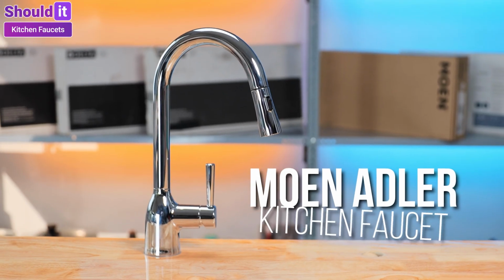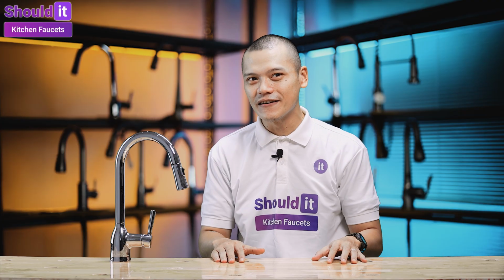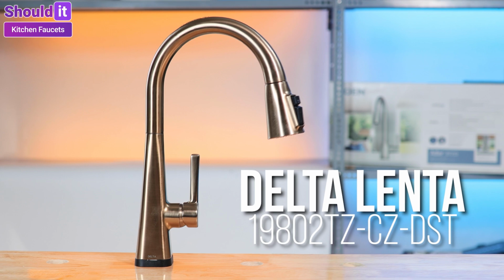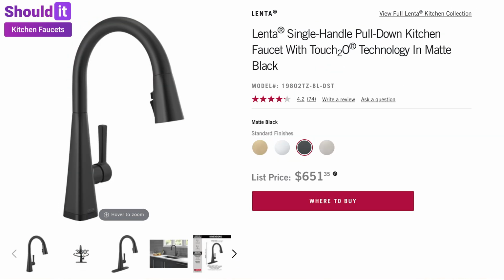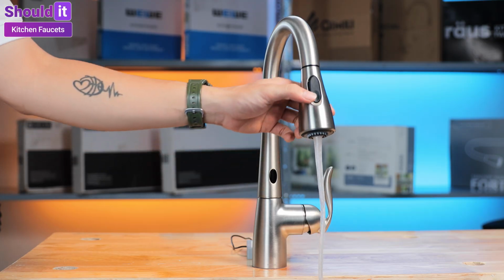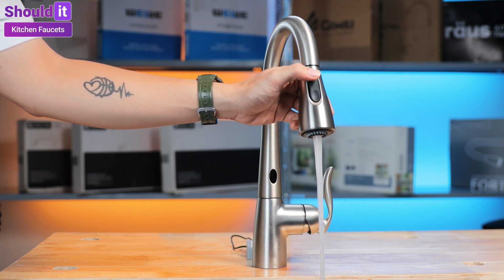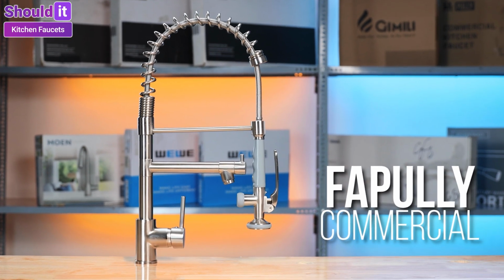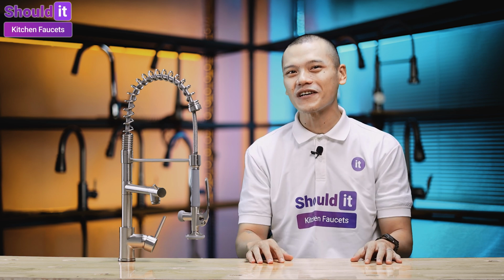Best Kitchen Faucets of 2025 – Tested & Reviewed by ShouldIT | Touchless, Budget & Pro Picks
🔧 Looking for the best kitchen faucet to upgrade your space in 2025?

In this episode of the ShouldIT Kitchen Faucet Series, we put 7 top-rated models to the test — from budget-friendly favorites to advanced touchless faucets.

🏆 Each faucet is scored on:
- ✅ Design
- ✅ Usability
- ✅ Low Pressure Performance

Whether you're a DIY home improver or a design-savvy shopper, this list covers the best options for every kitchen.

👇 Featured Kitchen Faucets (Amazon links):
1. Moen Adler 87233
2. Delta Lenta Touch2O
3. Moen Arbor MotionSense
4. Delta Essa Touch2O
5. WEWE A1001L
6. Kraus Bolden KPF-1610SFS
7. Fapully Commercial

Chapter:
00:00 Intro
00:45 How We Choose the Best Kitchen Faucets
01:39 Moen Adler - Best to Buy
02:35 Delta Lenta Touch2O - Premium Touch Control
03:36 Moen Arbor MotionSense - Best True Touchless
04:35 Delta Essa Touch2O - Mid-Range Hands-Free
05:22 WEWE A1001L - Best Under $100
06:08 Kraus Bolden - Best Commercial Style
06:55 Fapully Commercial - Industrial Design
07:53 Final Thoughts & Outro